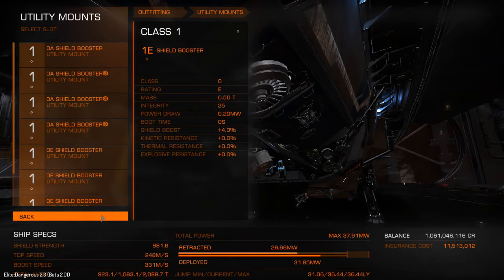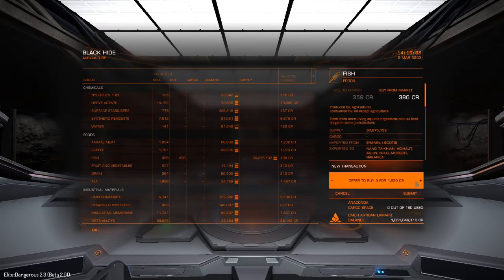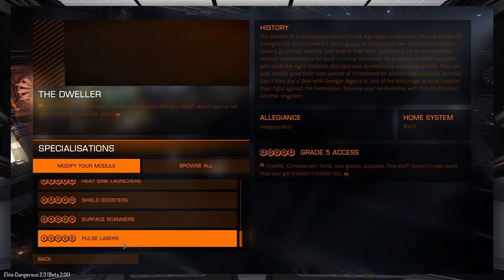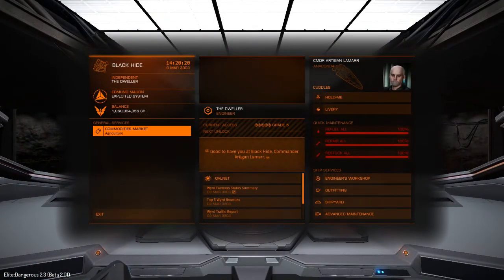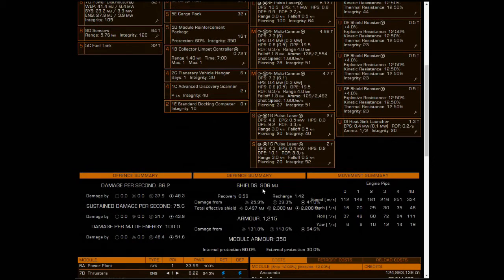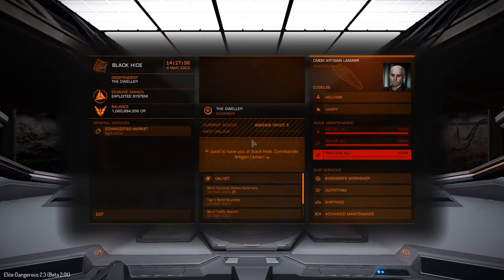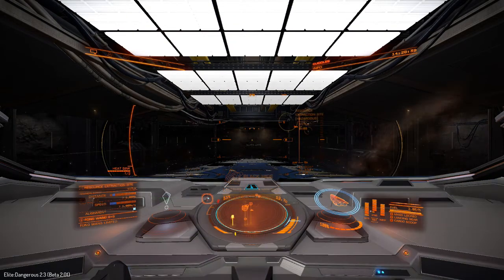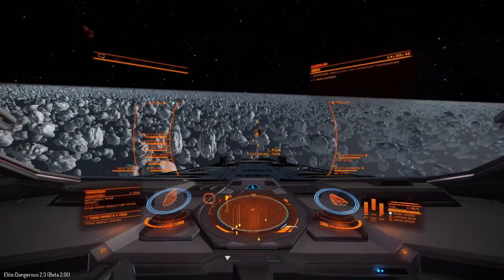Beta Shields Combat Test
I did some further research and came up with a build I wanted to try in the Beta, using all resistance boosters, including some Class E boosters. I go through the build and the reasoning, and then take the Anaconda out to a Haz RES for some combat testing.